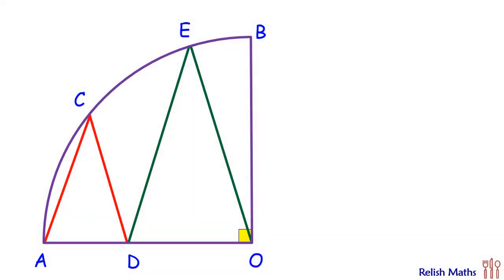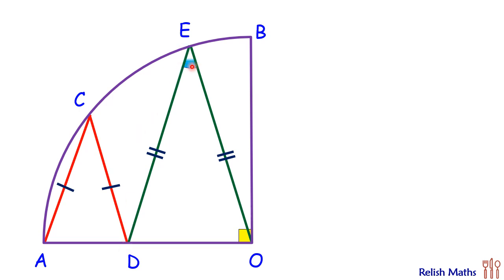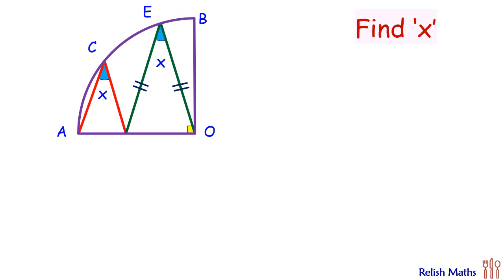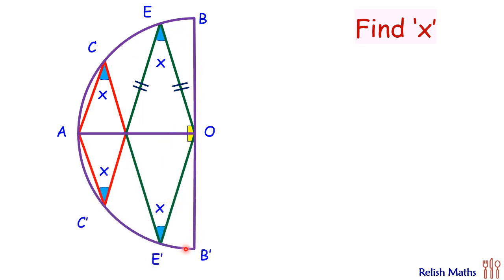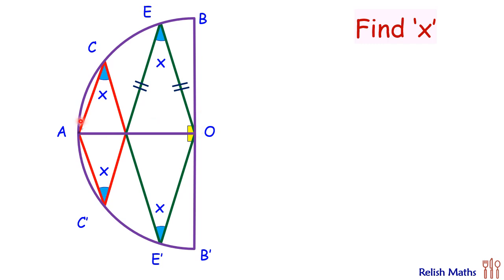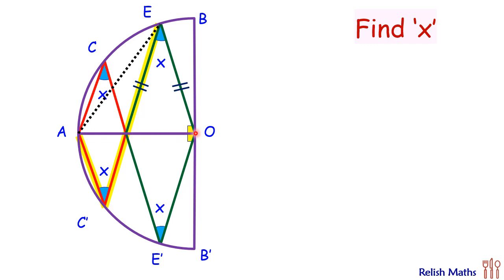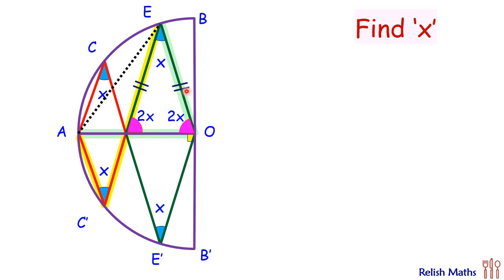55) Find " X ". Tricky Qs with 1 min solution